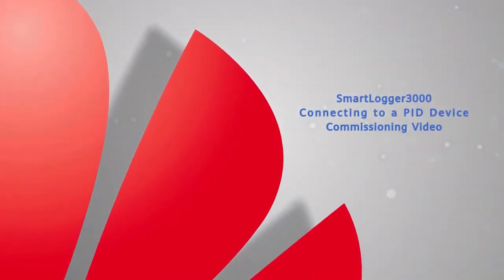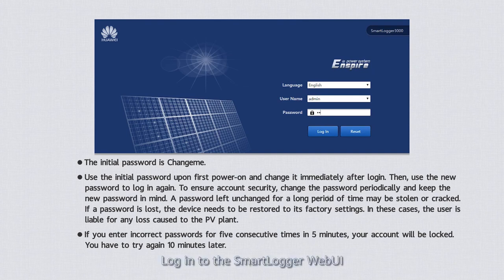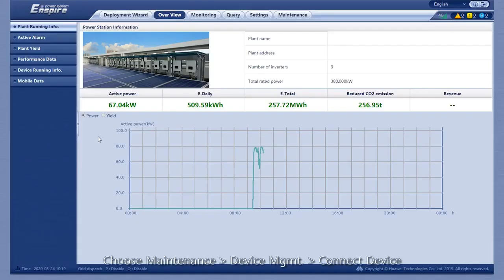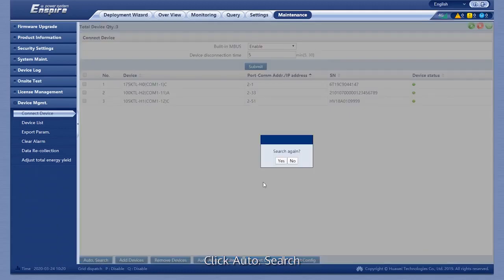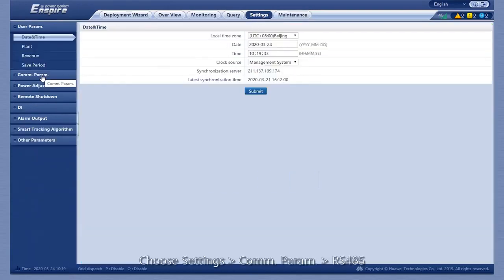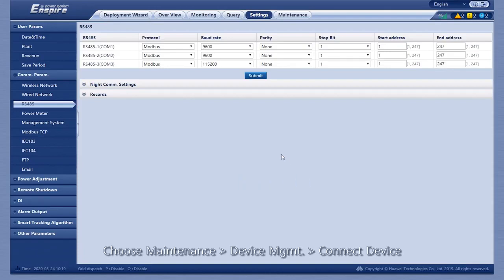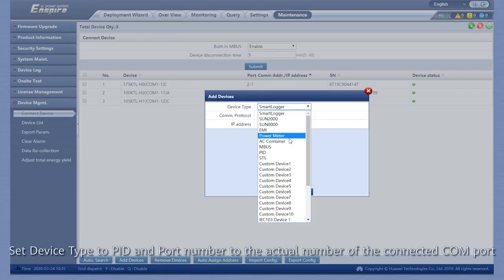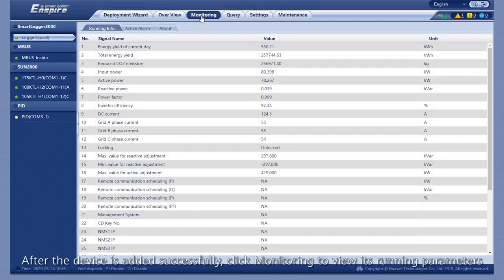05 SmartLogger3000 Connecting to a PID Device Commissioning Video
05 SmartLogger3000 Connecting to a PID Device Commissioning Video

Diwan International Pvt Ltd is the Official Partner and Authorized Distributor of Huawei FusionSolar in Pakitan